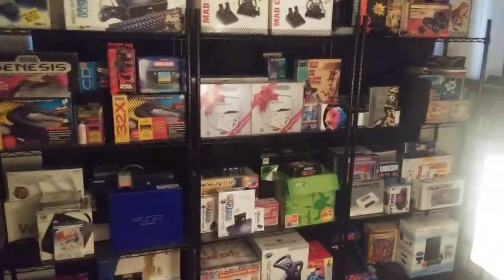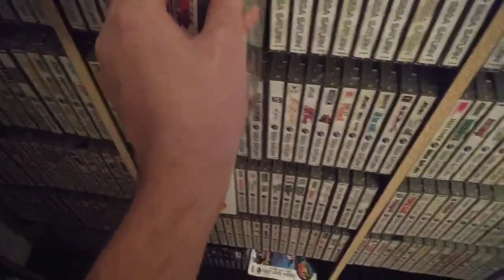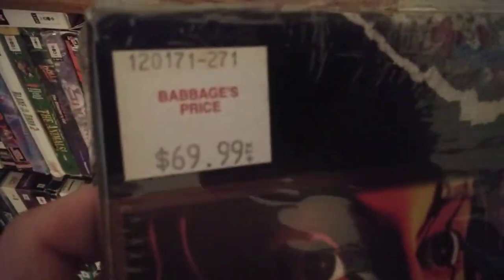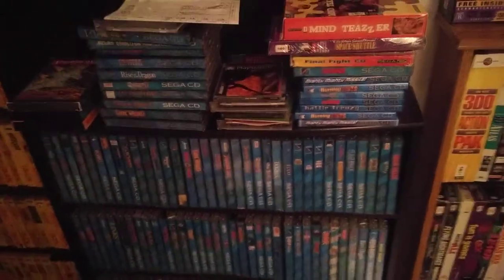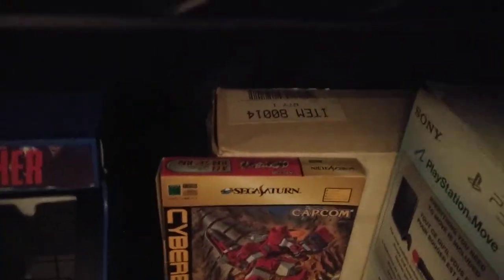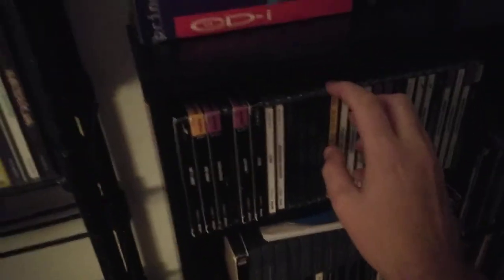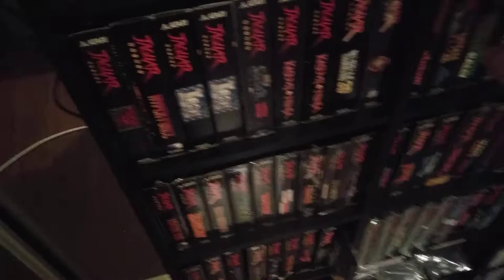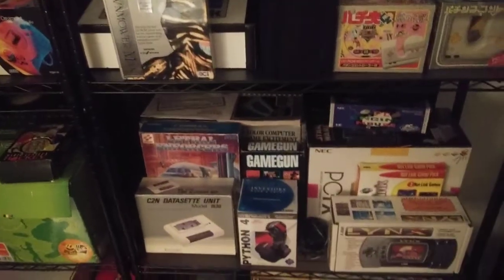Game room tour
Crts next video